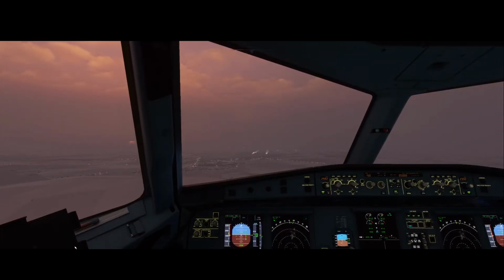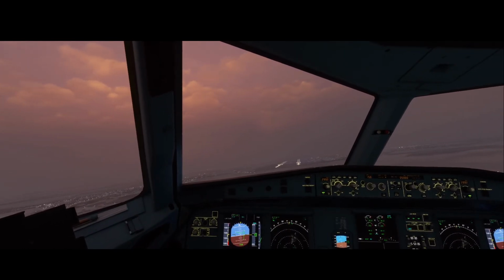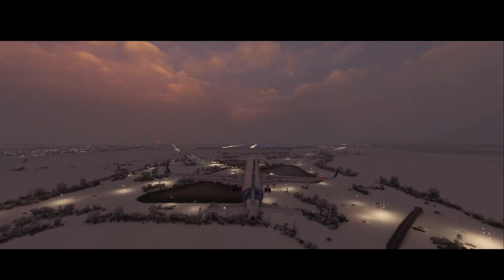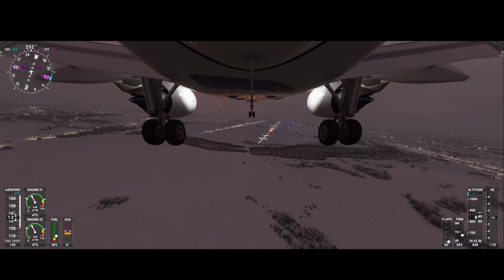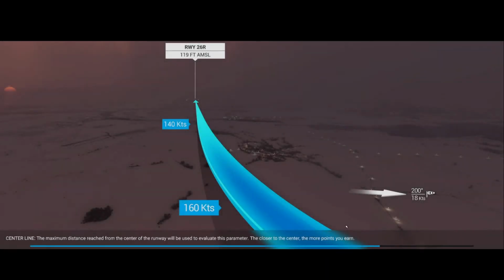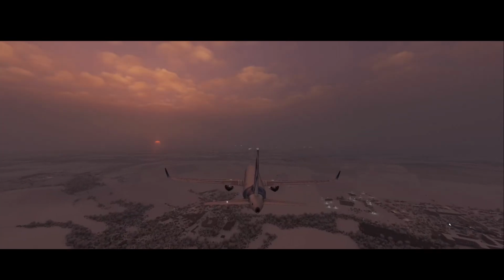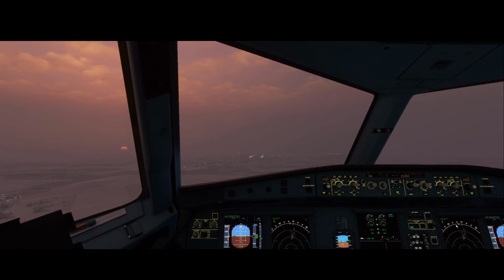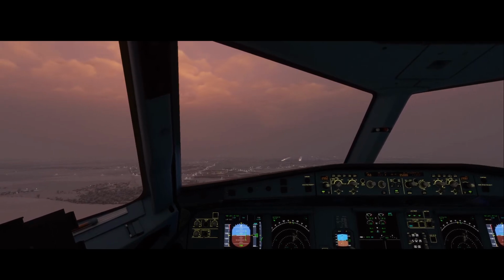Flight Simulator 2020 - Landing challenges - Paris - Charles de Gaulle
In this challenge I will show you how I approached the Paris - Charles de Gaulle challenge and landed successfully on runway 26R. All 3 tries were a bit bumpy so I need to do practice a bit more to increase the score.